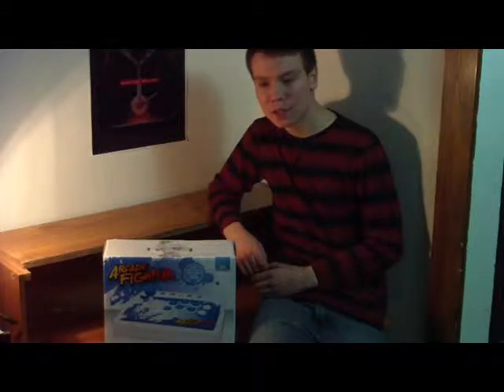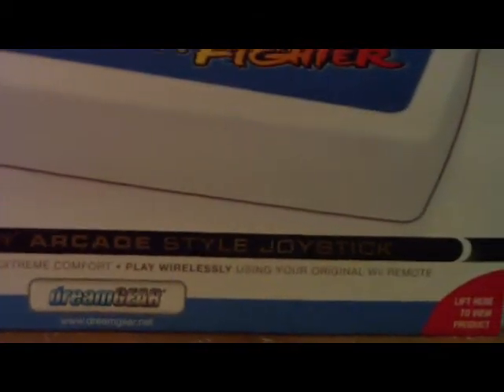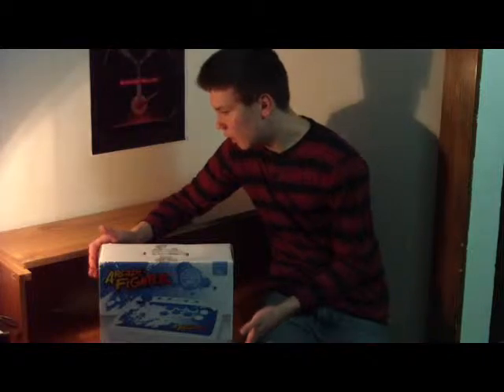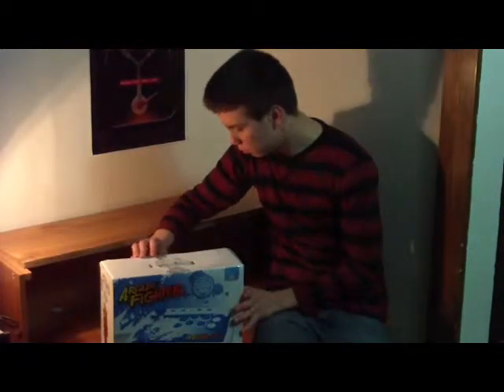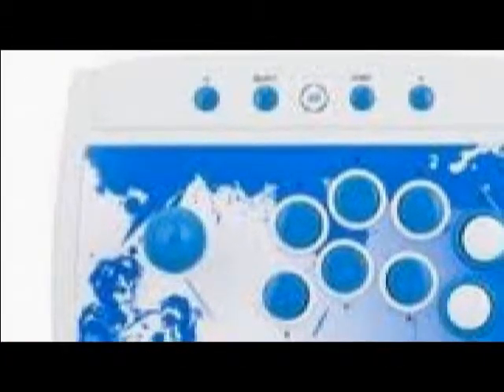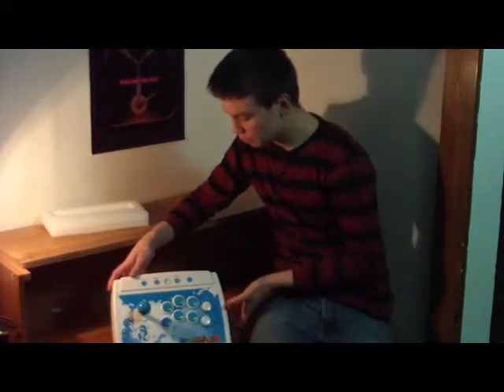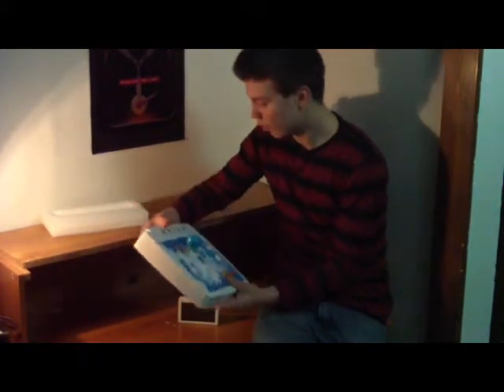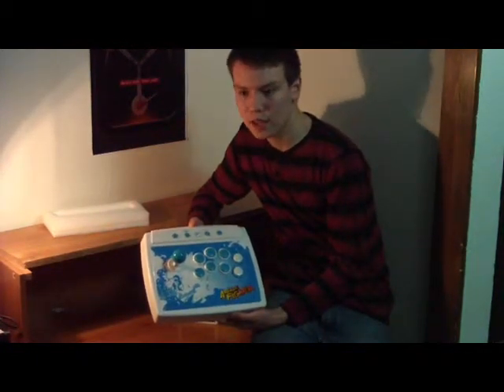Arcade Fighter Joystick Review - RGC Workshop - Retrogamecloud.wordpress.com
Today Adam takes a look at the Arcade Fighter Joystick for the wii.